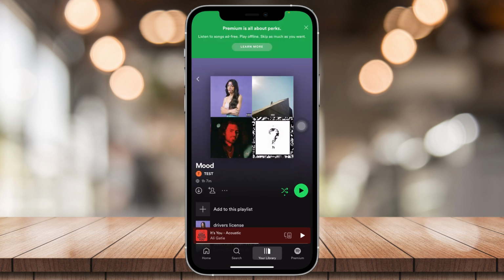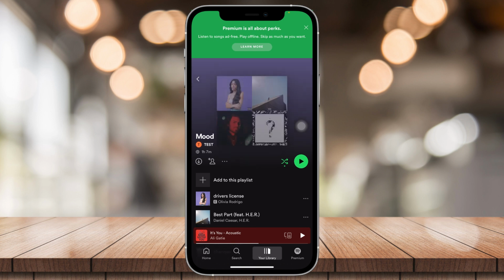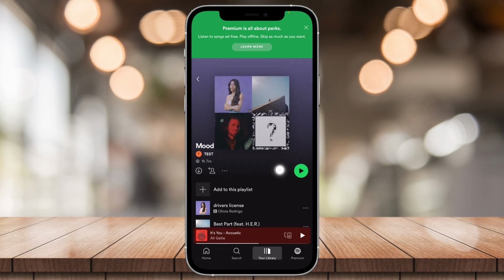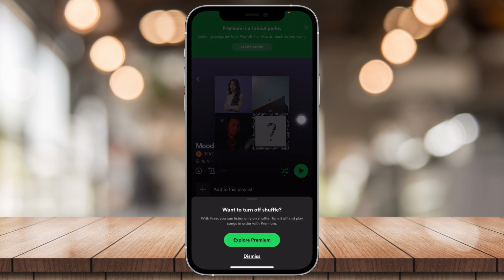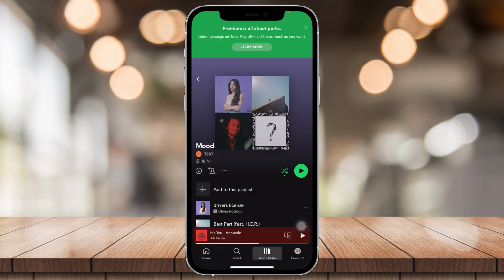How To Fix Spotify Playing Random Songs Error (Fast Tutorial)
How To Fix Spotify Playing Random Songs Error

In this video I'll show you how to fix Error Playing random songs on Spotify. The method is very simple and clearly described in the video. Follow all of the steps and by end of this video you will be trained in solving Spotify playing random songs error.